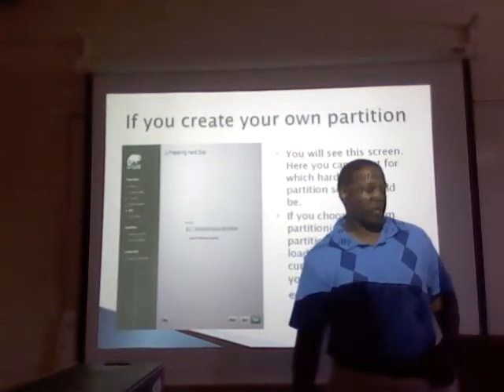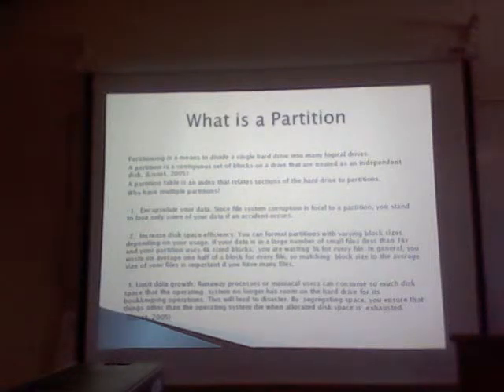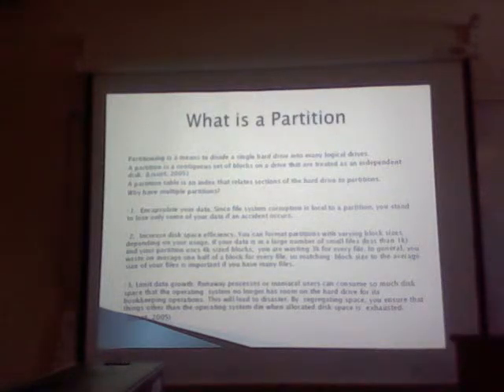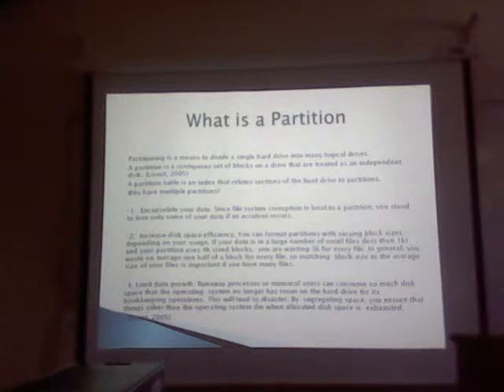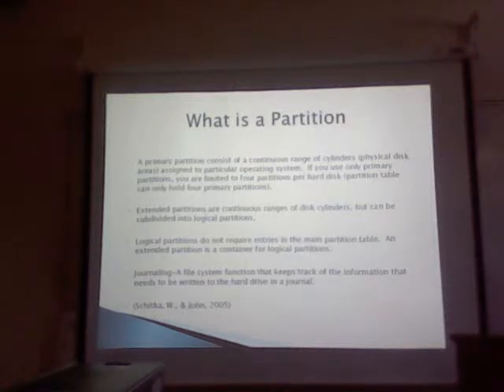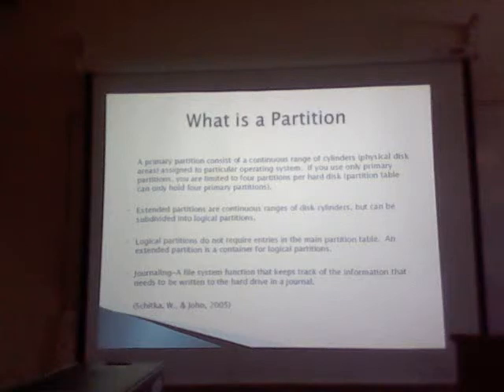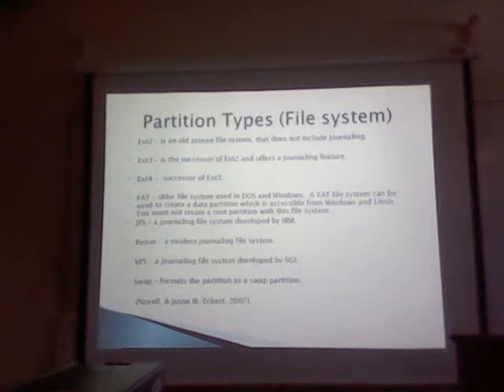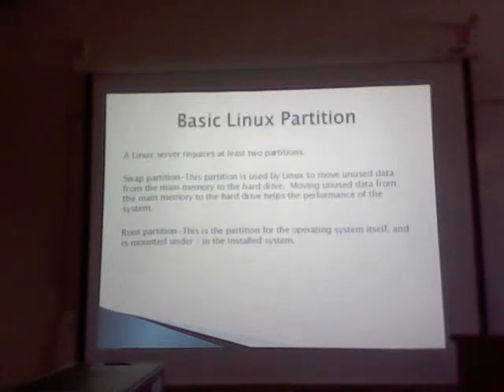NET289 Part 2 TDE.wmv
This is a video for the NET 289 final from the Dylan/Thomas/Eddie group.  This video is by Eddie Green.